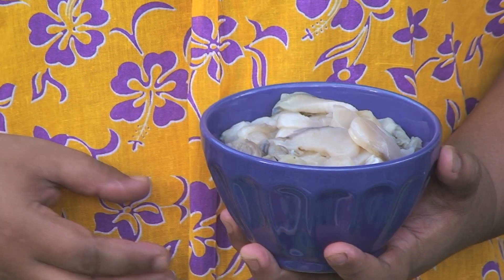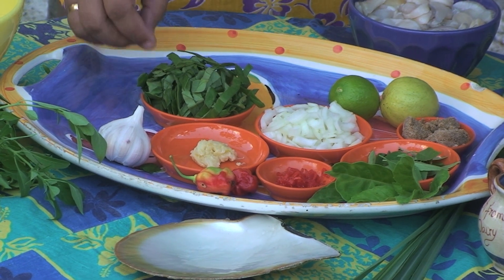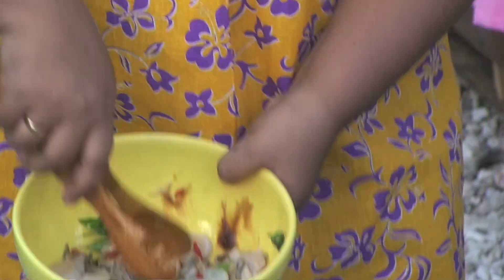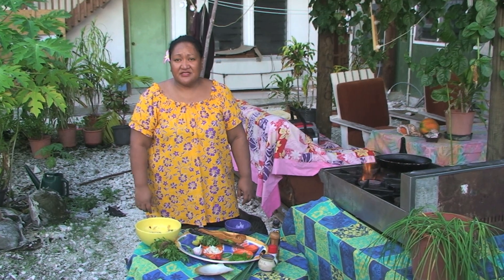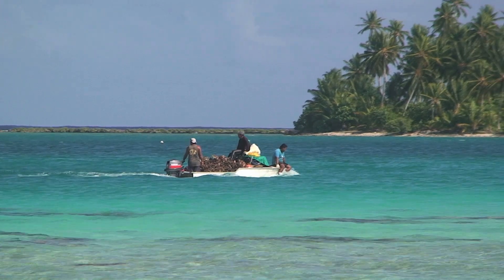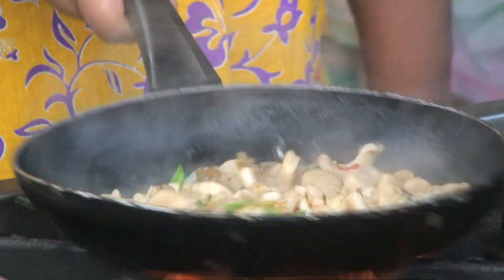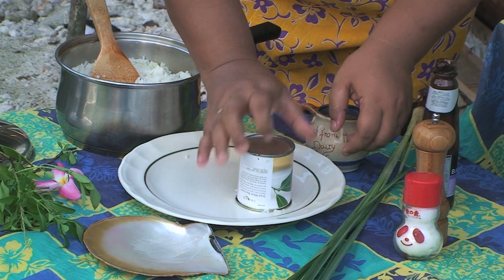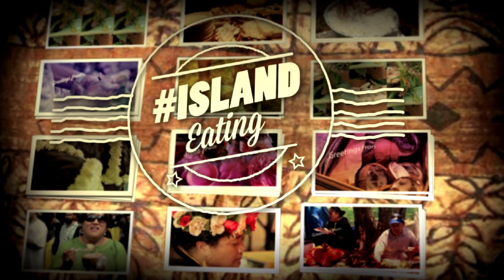How to cook Black Pearl oyster meat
The small island of Manihiki is famous for its black pearls but also for the delicious oyster meat that houses these treasures of the Pacific.

Pearl meat is the firm flesh that is the muscle of the oyster (Pinctada magnifera) and is a highly sought after delicacy in Asia. The white meat is characterised by its tender texture and unique flavour, similar to abalone or scallop and is thought to have aphrodisiac properties.

Pearl Meat oyster meat is a gourmet delight and only small quantities are harvested each year depending on seasons. It is now becoming to be a gourmet ingredient and here local food expert Rangi  Mitaera-Johnson makes her karori parau into a popular Cook Islands raw seafood dish.

Thanks Rangi for sharing and your dish looks coco-liscious!